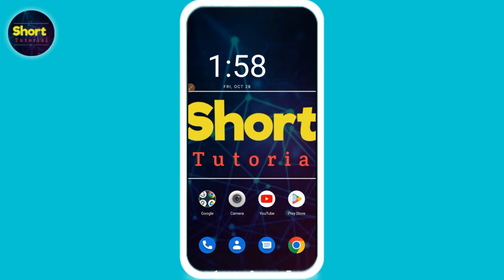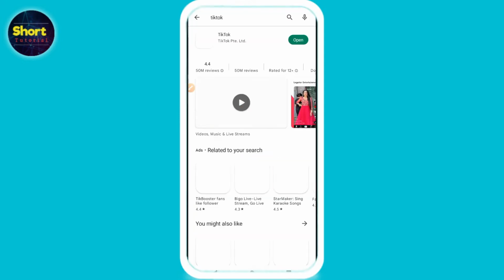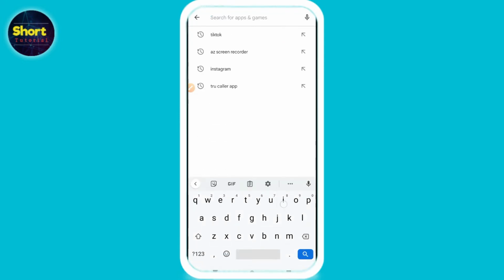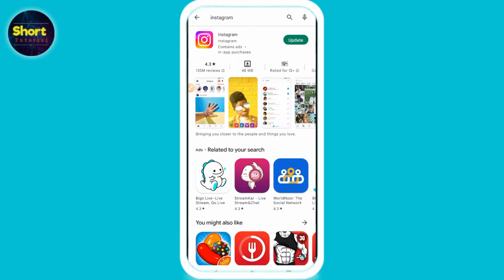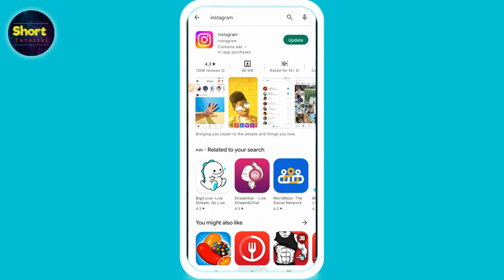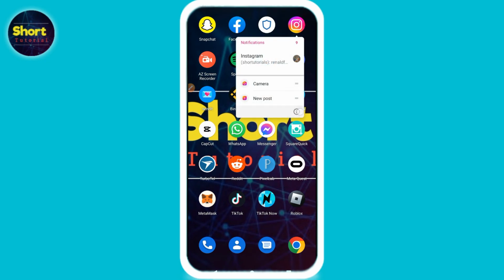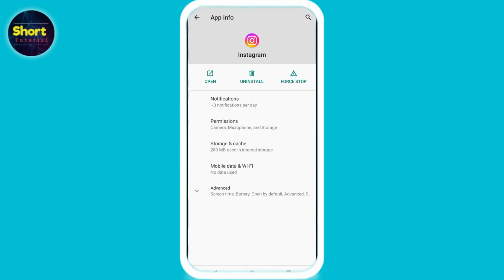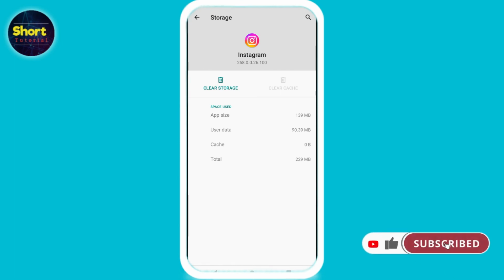How to Fix Instagram App Stopped Working/Crashed (Quick & Easy)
In this Video You Will Learn About How to Fix Instagram App Stopped Working/Crashed in Easy Way.